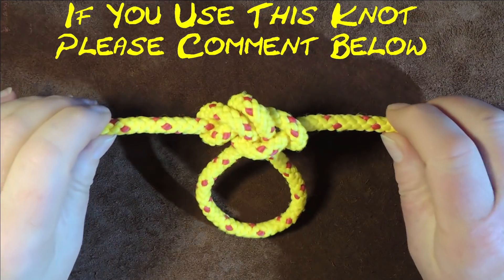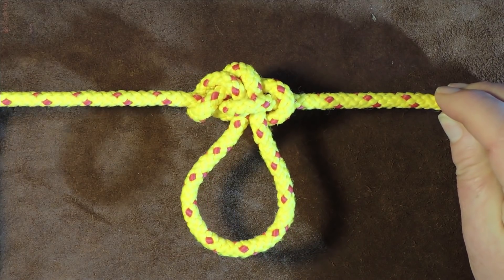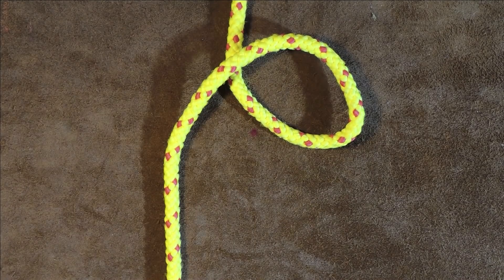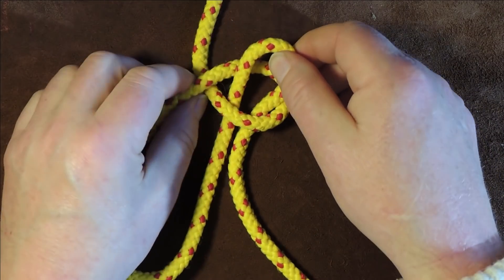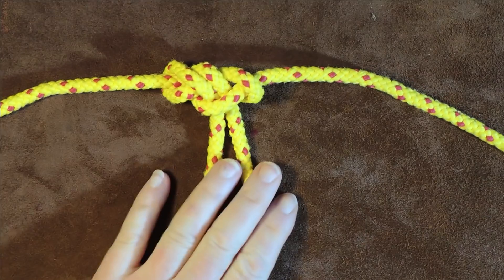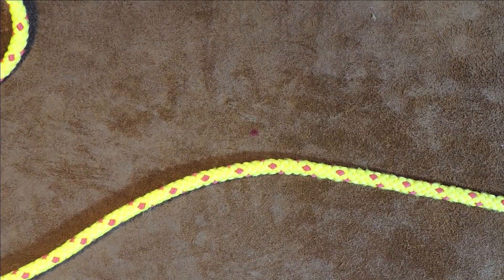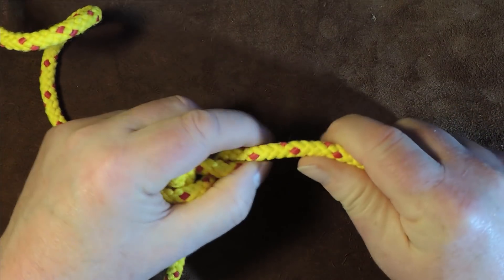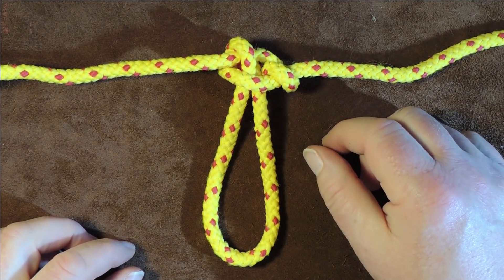Span Loop Knot - Quick Easy Loop in a Rope - No Jam Loop Knot - How to Tie the Span Loop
The Span Loop Knot is a very quick and easy knot to tie on a bight of a rope. In Ashley's Book of Knots, there is a whole section on loop knots. Ashley's goes on to say that the Span Loop is exceptionally easy to untie. He then goes on to say that the Span Loop Knot is also the strongest and most secure of the series. (Single Loop Knots).

Even though the security of the Span Loop is mentioned as being very secure, I would not think that this would replace the Alpine Butterfly Loop. I think that the downside with the Span Loop is that it is too easy to undo?